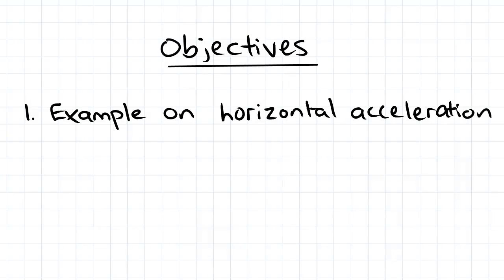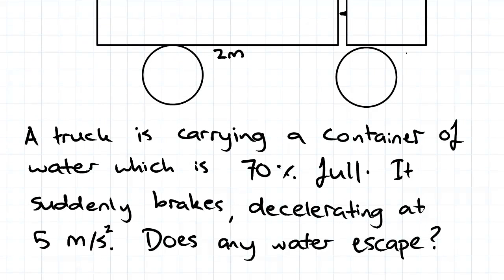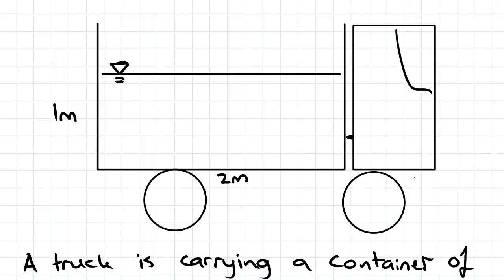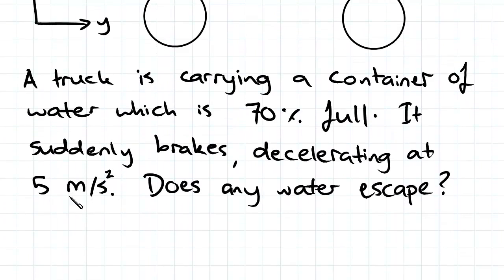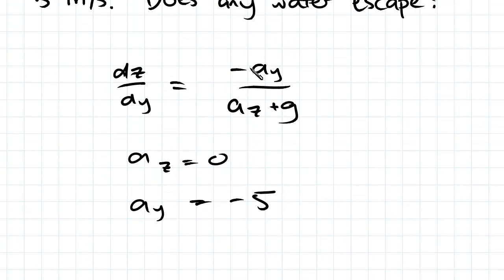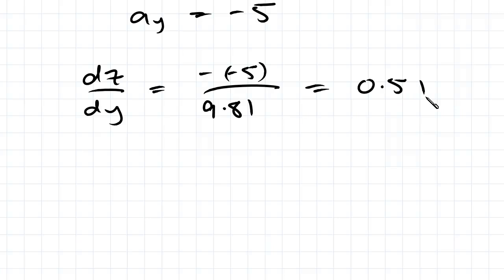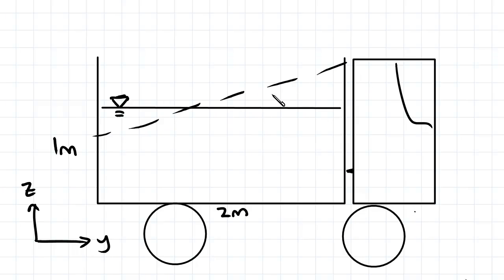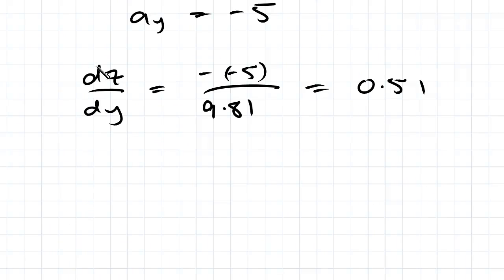Horizontal Acceleration of a Fluid Body Example | Fluid Mechanics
for more FREE video tutorials covering Fluid Mechanics.

In this video we do a practical example of horizontal acceleration of a fluid body. In the example we have a truck carrying a container of water, which is 70% full. The truck suddenly breaks and we are asked to calculate if any water escapes. Using the equation derived in the previous video, we are able to relate the acceleration of the fluid body to the height change and find that the water does escape.